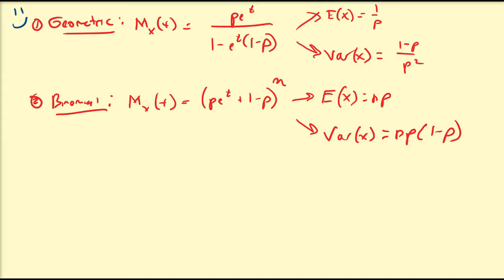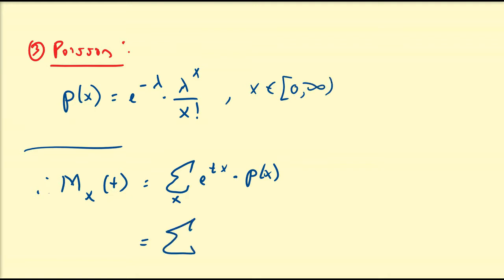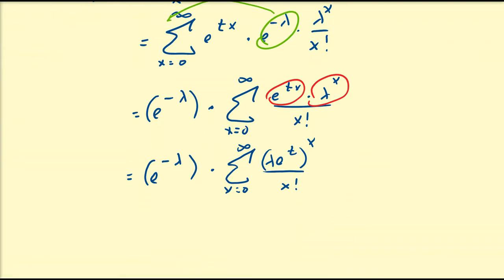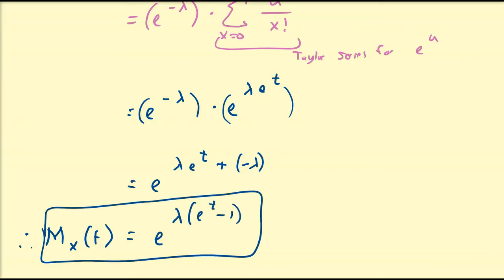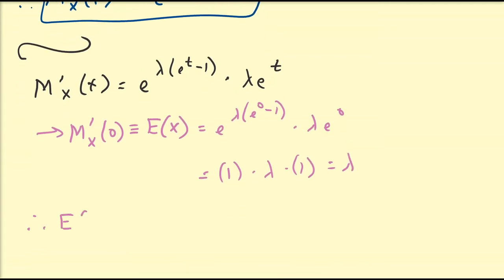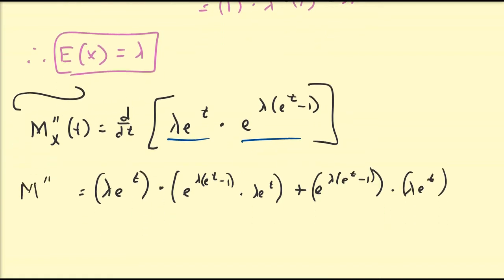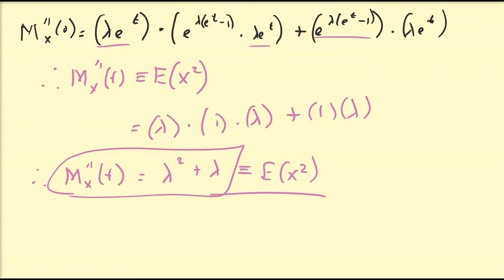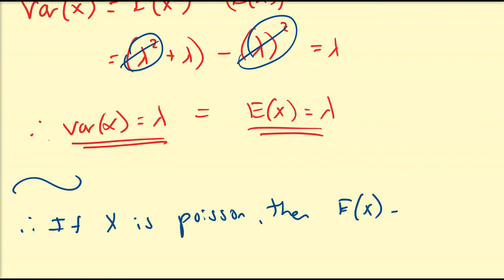(STa38.6) MGF of a Poisson Random Variable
In this video, we derive the moment generating function for the Poisson random variable, and use it to prove the mean, second moment, and variance of the random variable. This leads to the observation that the mean and variance of a Poisson random variable are actually always equal.